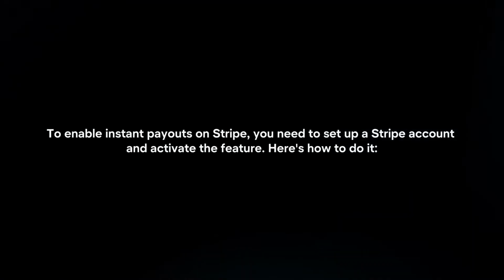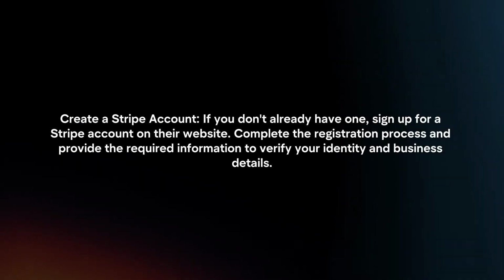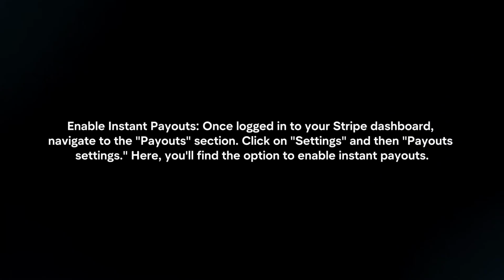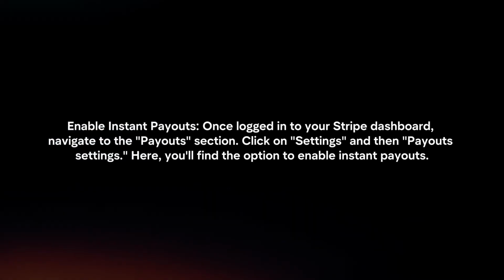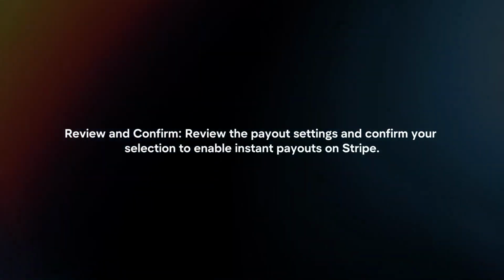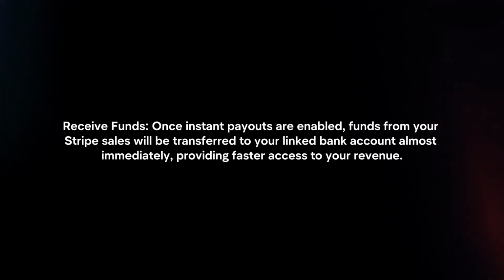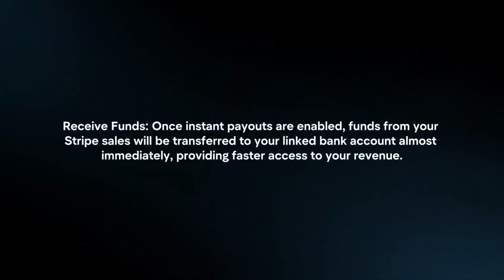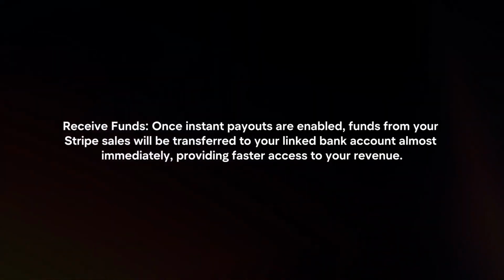How To Get Paid Instant Payouts On Stripe? (2024)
In this video I will explain How You Can Get Paid Instant Payouts On Stripe In 2024.